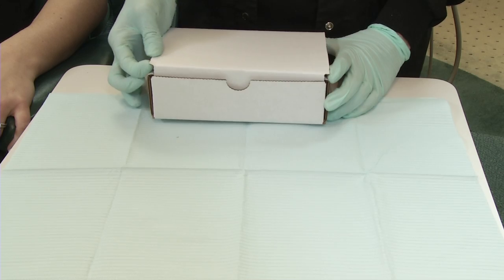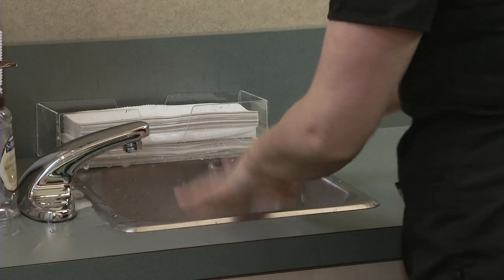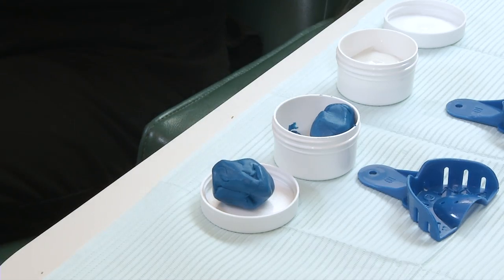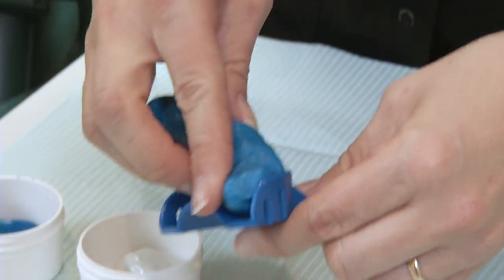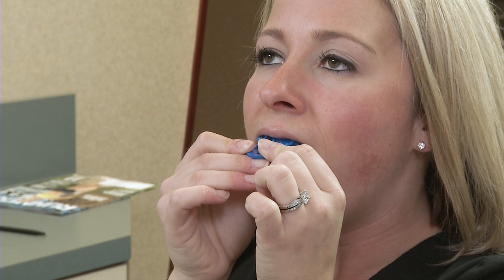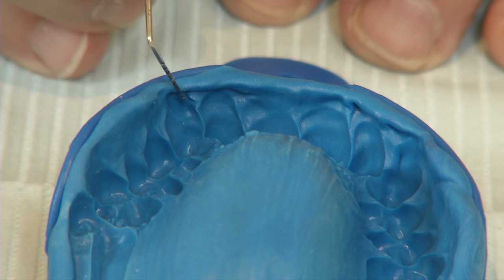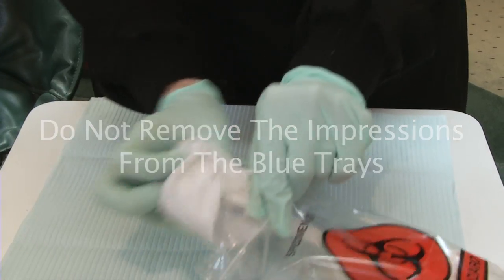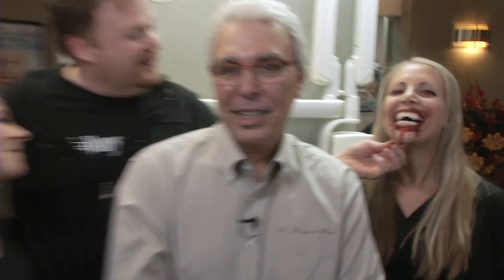How To Take A Proper Dental Impression For Vampfangs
How to take a proper dental impression for our new custom acrylic handmade vampire fangs.

These are really cool.